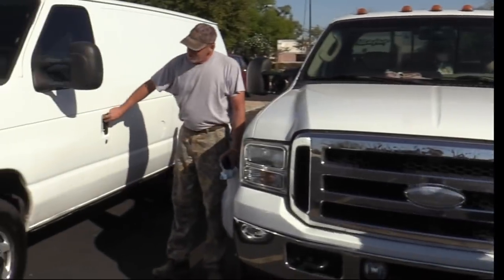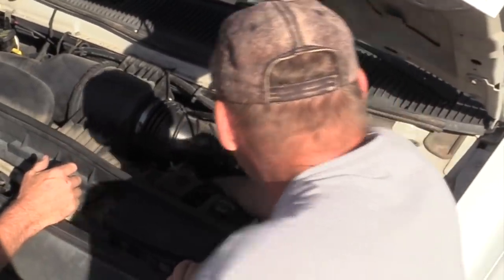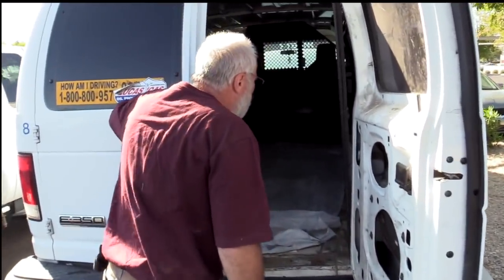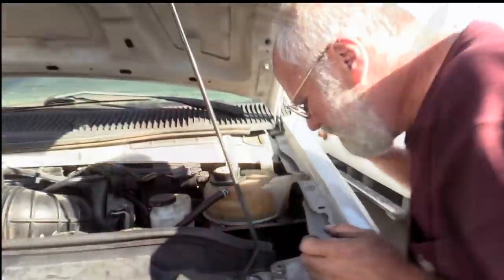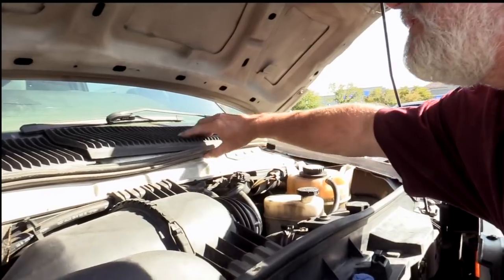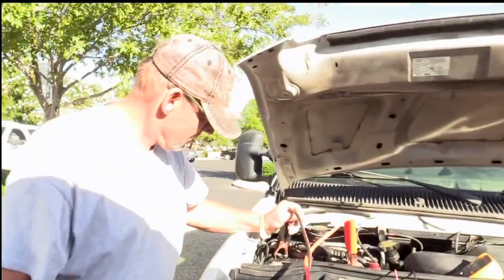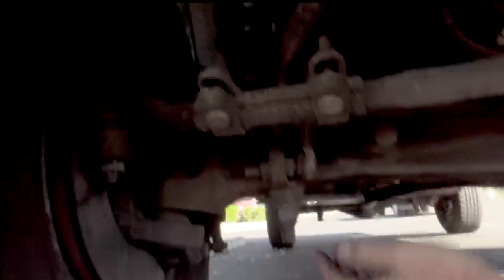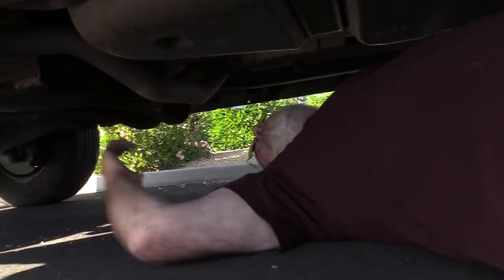A New Van for CiCi? Complete Inspection Before Buying - 2019 Van Build Fest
Jamie gets cash for Chad and Dave, who drive to Phoenix to thoroughly inspect a potential van for CiCi.

If you would like information on this year's van build fest, visit: enigmaticnomadics.com for dates, what to expect and to sign up for work or as a volunteer. See you there!

OR

2/0 Copper Wire Lugs $19.17

150 Amp Circuit Breaker $24.99

12V Continuous Duty Solenoid $18.80

4 Z-Brackets